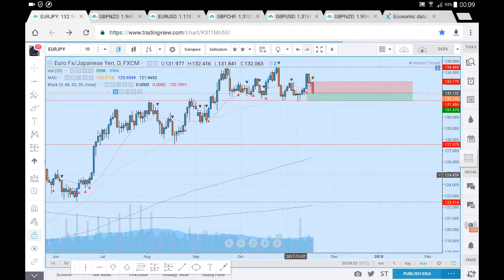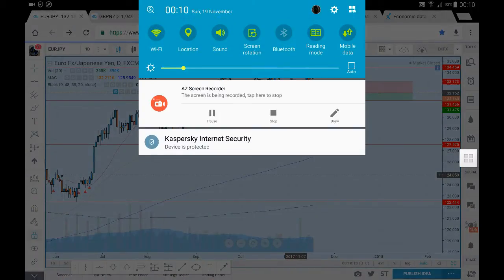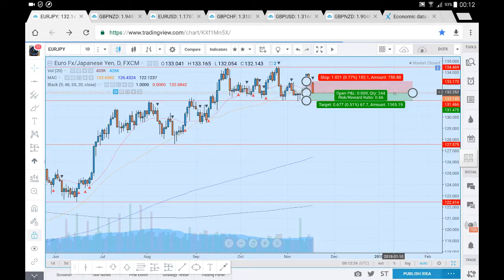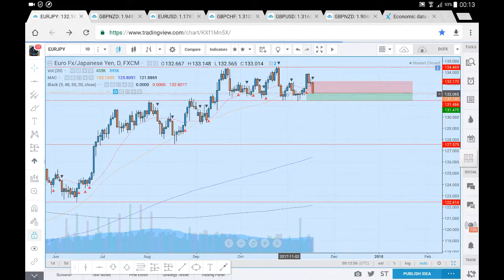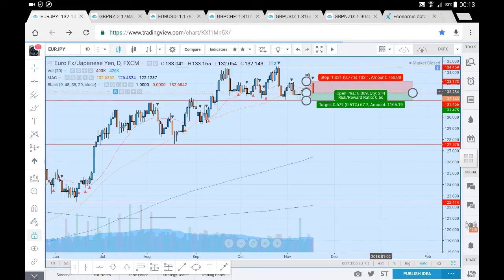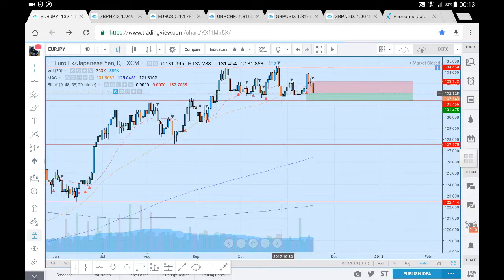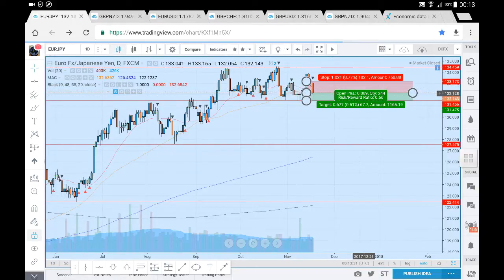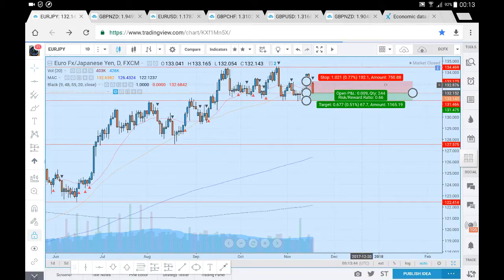EURJPY EOD Analysis (this is commentary, not advice, see description)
Eod day analysis